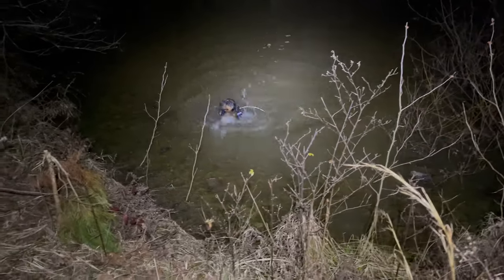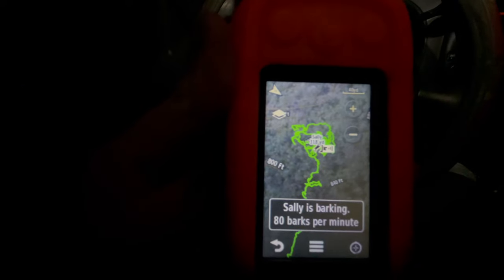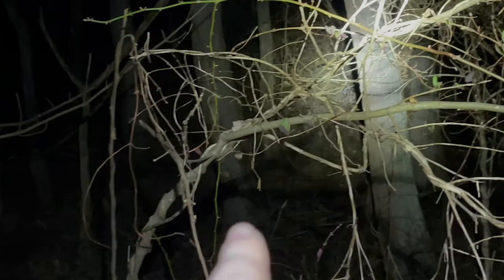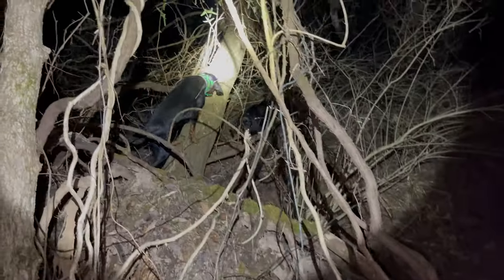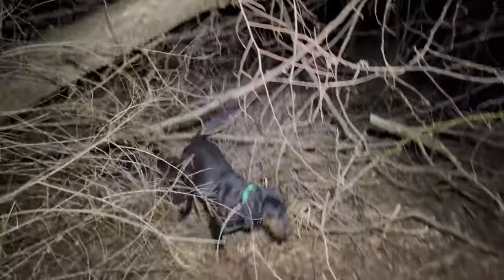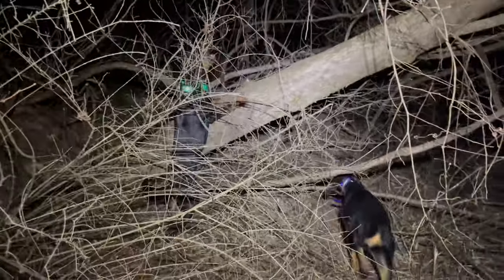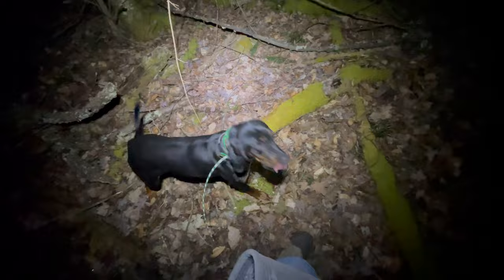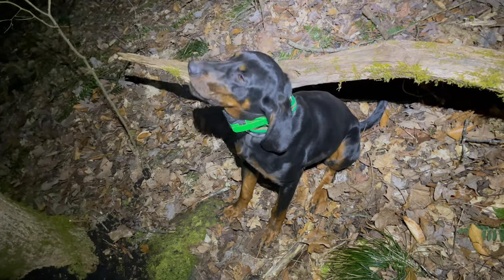I promised I’d show y’all everything... (I knew it was coming)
Well boys it finally happened. Sally had a rough 3 days. She had a den tree she wasn't sure about and then followed that up with a miss. She only missed that old ring tail by 20 yards. I'm not mad at her by any means. She's a young dog and every dog is going to miss. We just have to keep her in the woods and keep her under coons! I appreciate all the views and likes! It means so much to me when I see all the positive feed back!